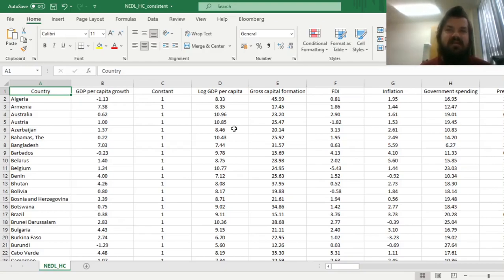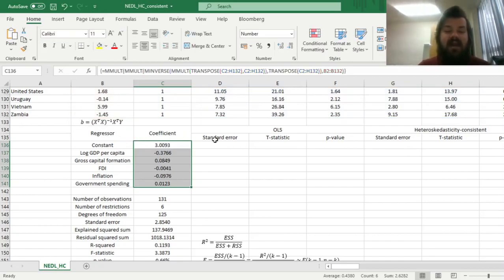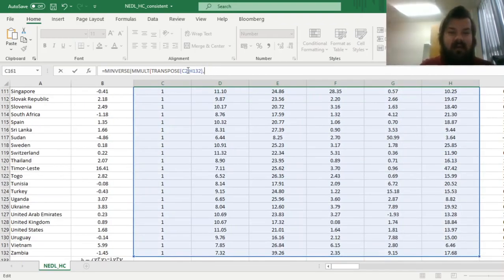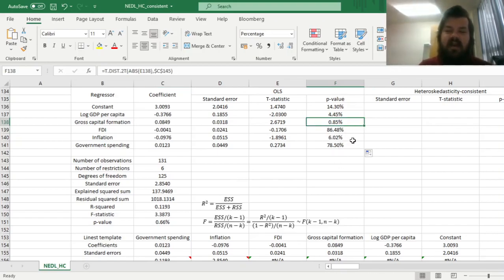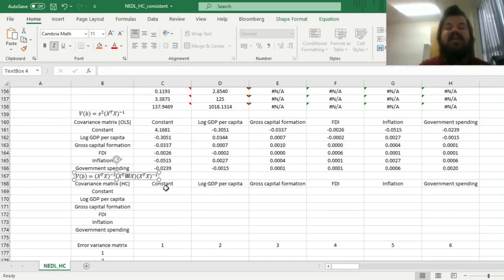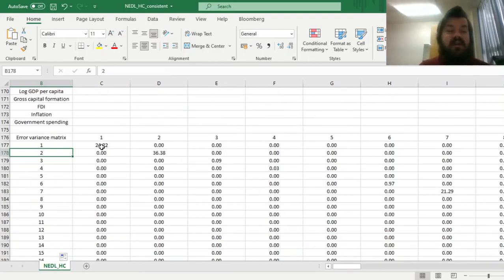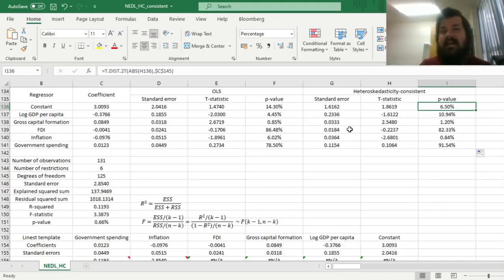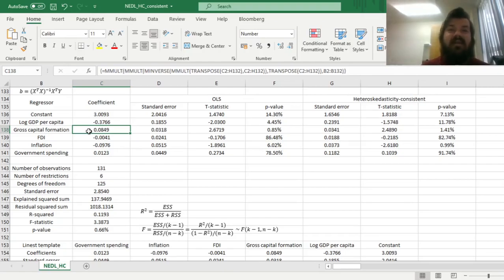Heteroskedasticity consistent standard errors: Sandwich estimator explained (Excel)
How to make your regression results robust in presence of heteroskedasticity? The most common technique is to compute the heteroskedasticity-consistent standard errors using the sandwich estimator of Huber and White. Today we are investigating this approach and learning to calculate the heteroskedasticity consistent covariance matrix in Excel.